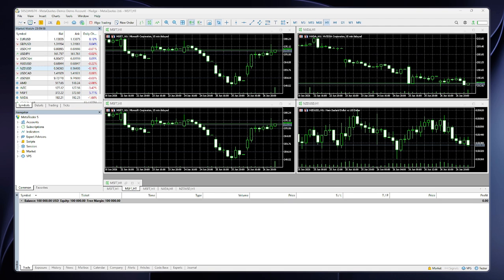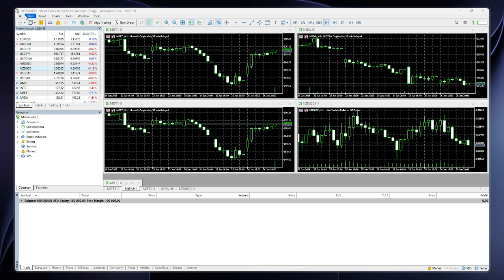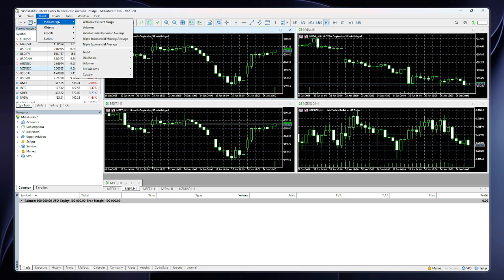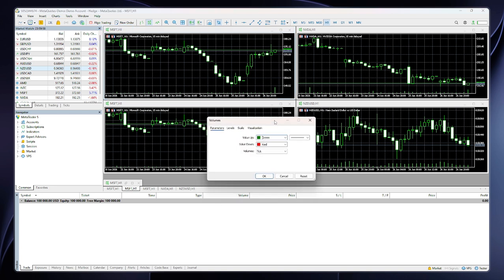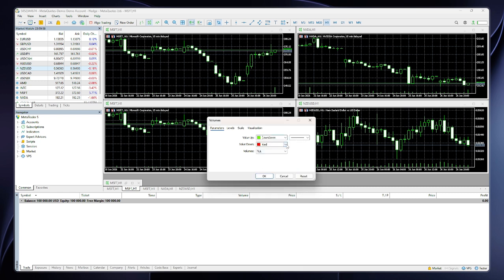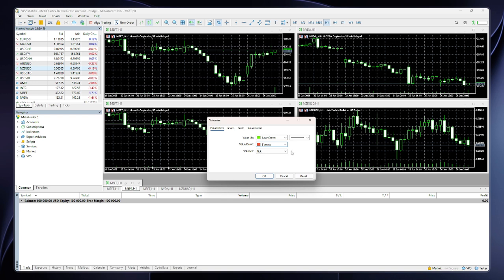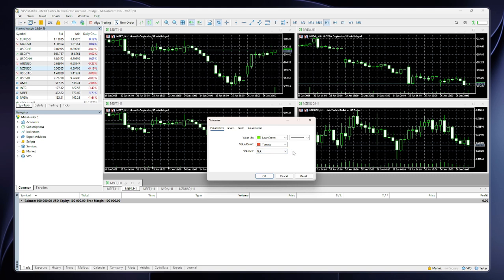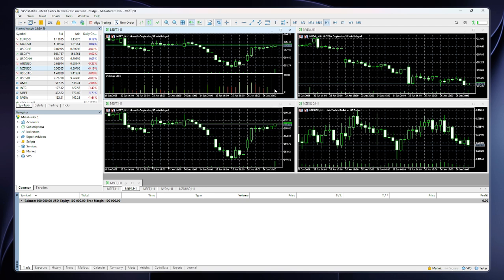How To Add A Volume Indicator In Metatrader 5 | Tutorial 2026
By the end of this video, you’ll know how to add volume indicator Metatrader 5, enable volume indicator MT5 trading platform, setup trading volume in Metatrader 5, display volume on Metatrader 5 chart, add volume profile Metatrader 5 tutorial, how to see trading volume MT5, install volume indicator Metatrader 5 easy, create volume chart in Metatrader 5, Metatrader 5 volume indicator setup guide, activate trade volume Metatrader 5 platform, how to add volume to MT5 chart, learn to use volume indicator Metatrader 5